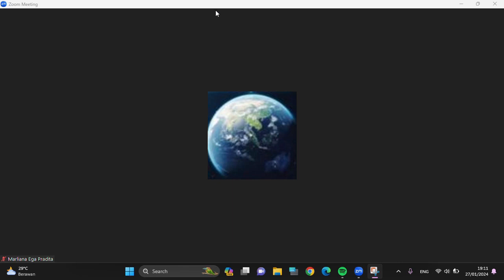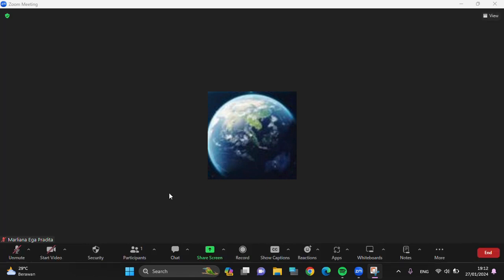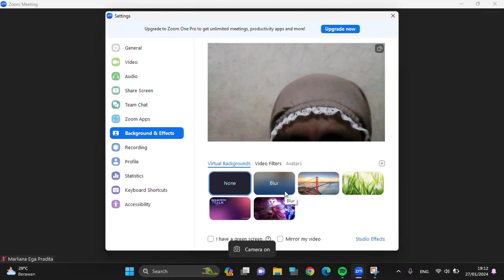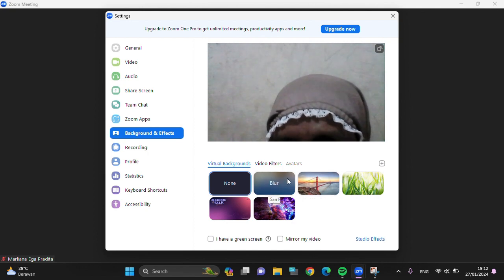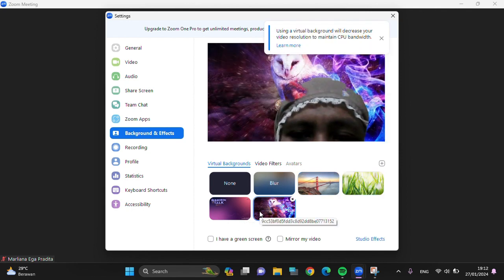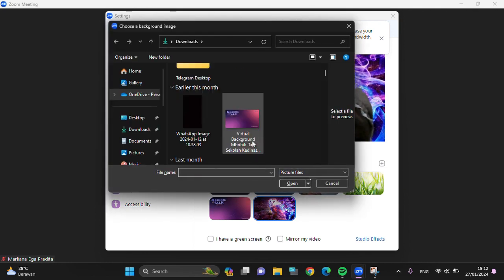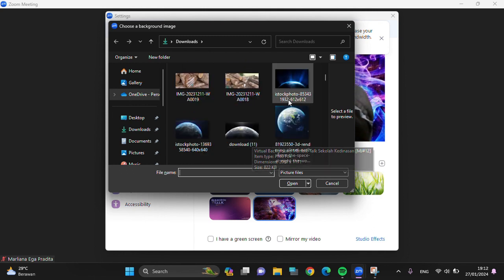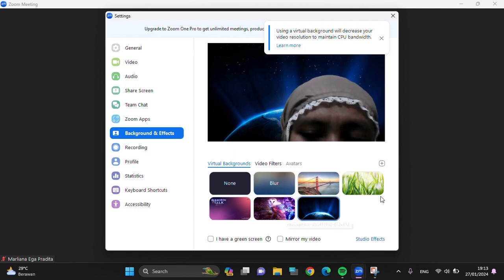❤ EASY APP GUIDE: How To Change Background In Zoom App (Easy Way)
Spice up your Zoom calls and add a touch of creativity to your virtual meetings! In this easy app guide, we'll walk you through the simple steps to change your background in the Zoom app, making your video conferences more vibrant and engaging. No fancy editing skills required – just a few clicks and you're ready to customize your virtual backdrop!